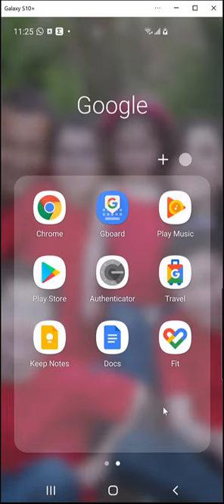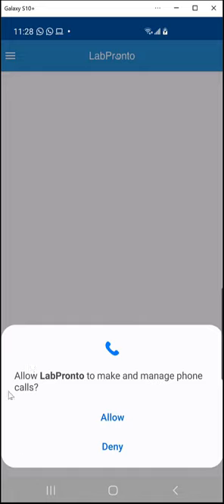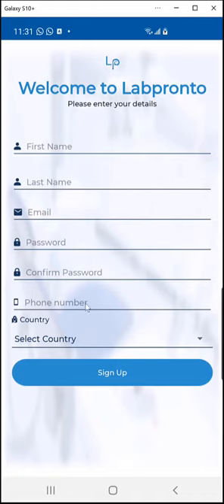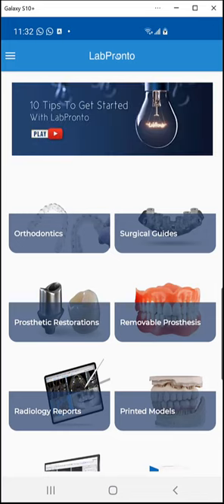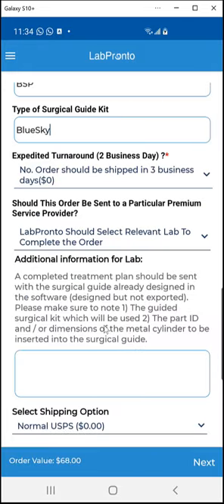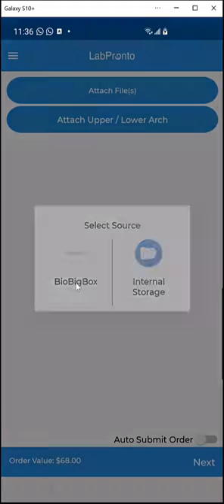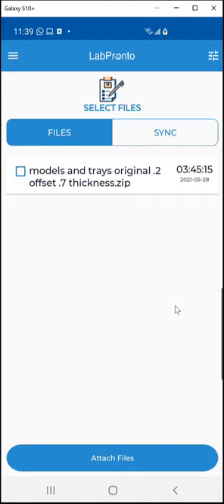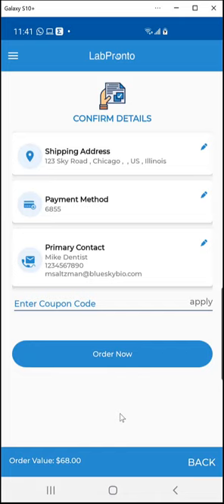LabPronto: Download and Installing LabPronto App from Google Play Store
This video tutorial will demonstrate how to download and install the LabPronto App from the Google Play Store.
Order dental lab work from anywhere via your mobile device.

Learn how to upload files and automatically sync files from your computer to your biobigbox.com to attach to your LabPronto orders